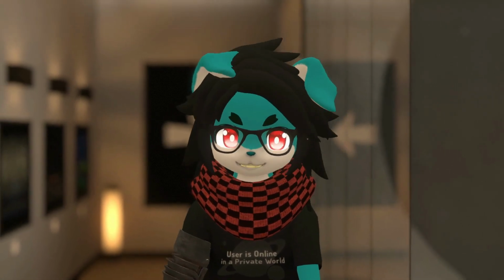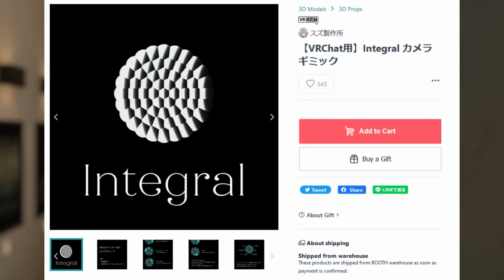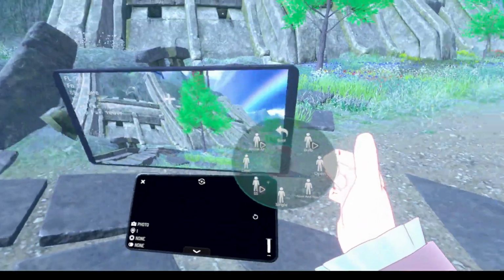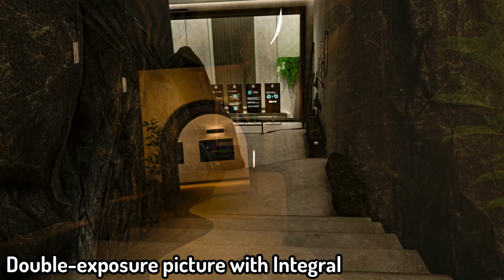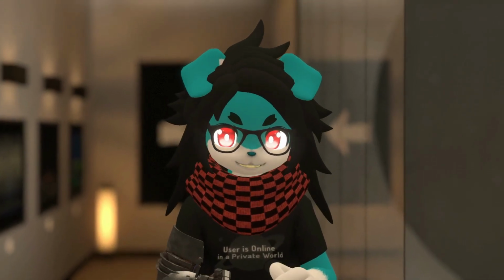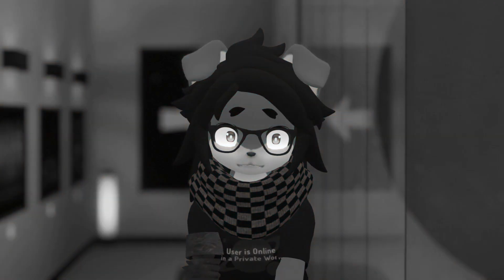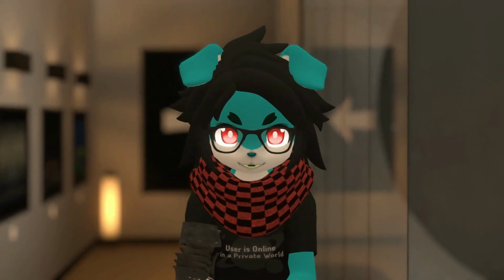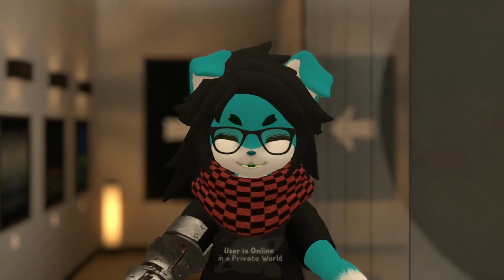VRChat | "Integral", a camera with Shutter Speed!? | Review | VRCLens killer? | VRPhotography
To have shutter speed in VRChat it's been a dream since the first time that I tried VRCLens, and I was finally able to try a camera with this functionality.., this is "integral". the VRChat camera that have interesting features that VRCLens or Virtual Lens lacks but...
Not everything have to be perfect, it is worth it to spend so much money to get shutter speed? let's find out in this video!

(PC ONLY).

Songs:
Toni Leys: Dirty Colors.
Funk Tribu - Phonky Tribu.
Yume Nikki OST: World Without Light.
Niclas Gustavsson - Reflection 1.